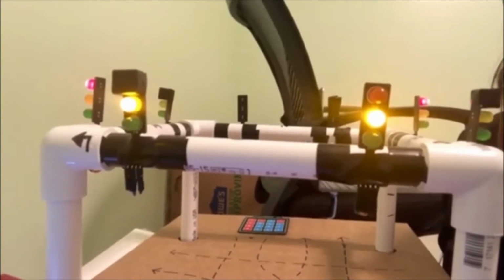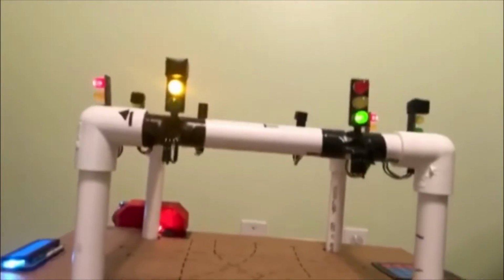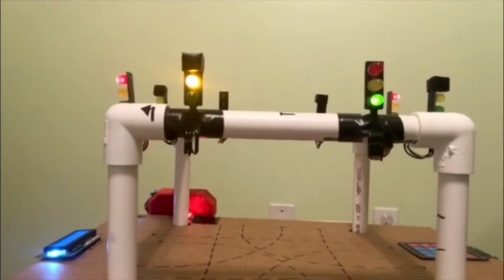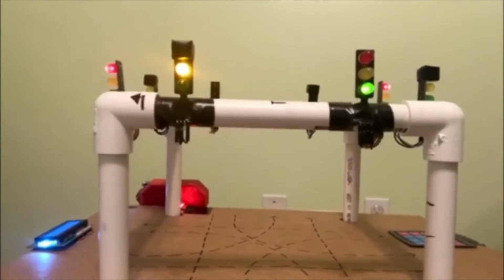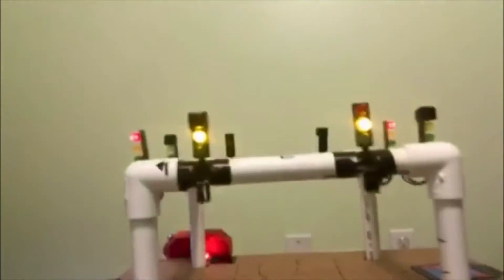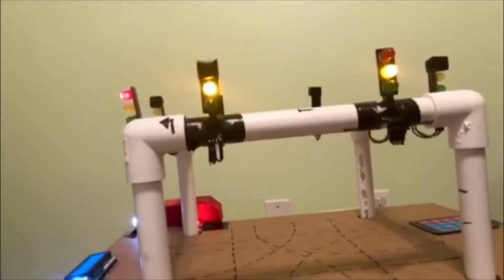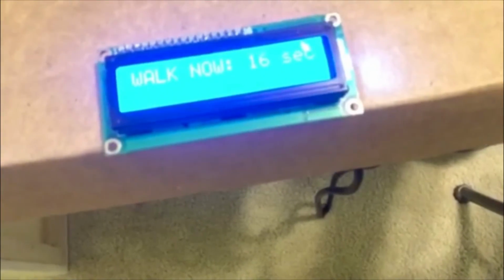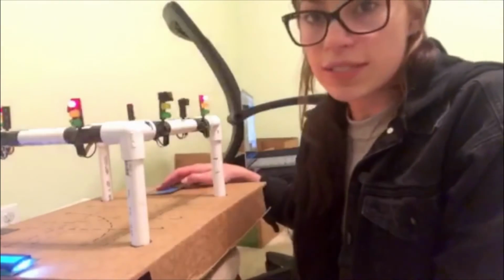EET Senior Project - Arduino Traffic Light System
Mode A - Daytime Operation
Mode B - Nighttime Operation
Mode C - Emergency